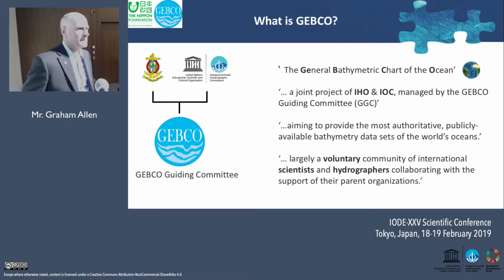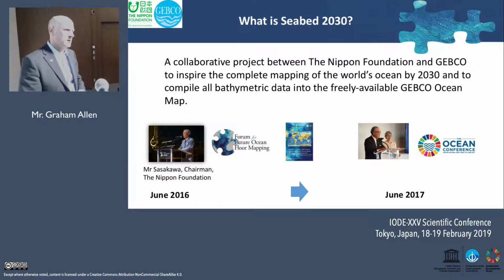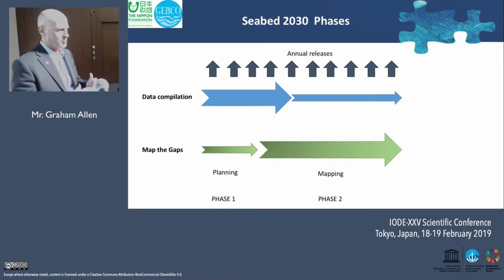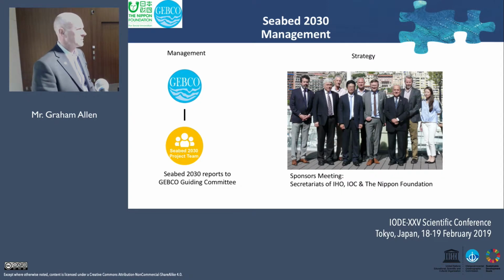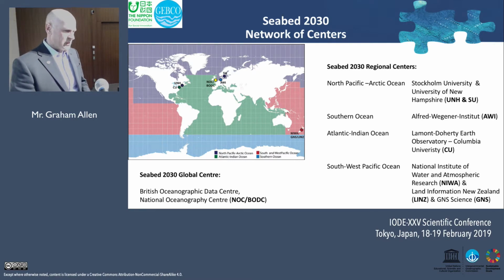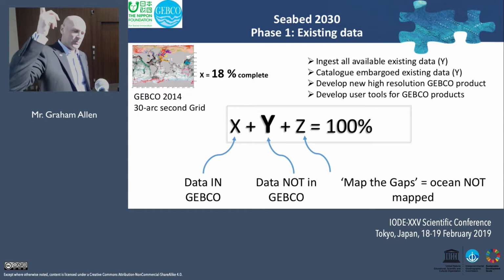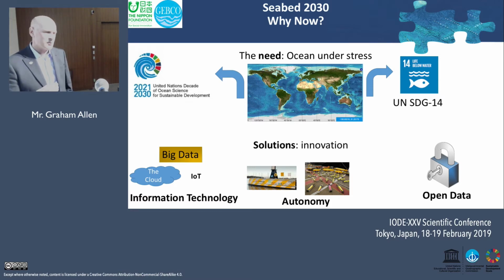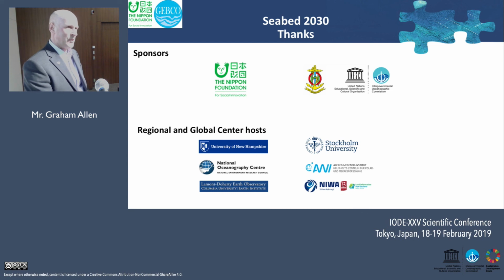The Nippon Foundation - GEBCO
IODE XXV - Scientific Conference: The Nippon Foundation - GEBCO (Mr Graham Allen)